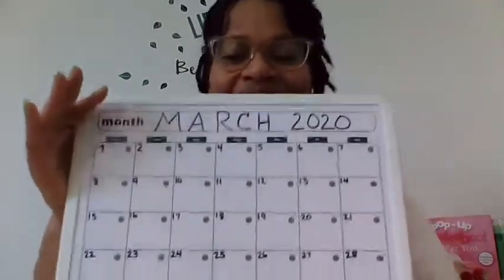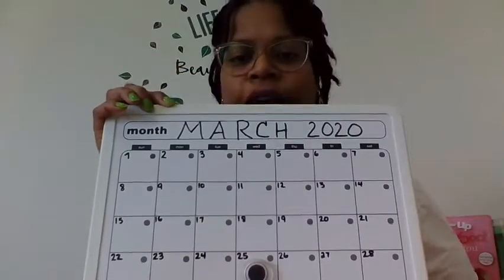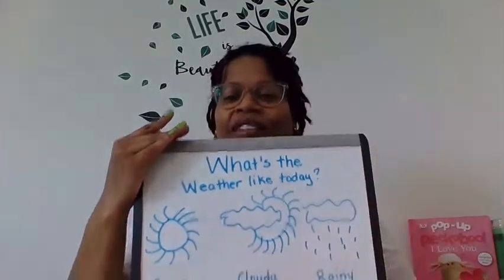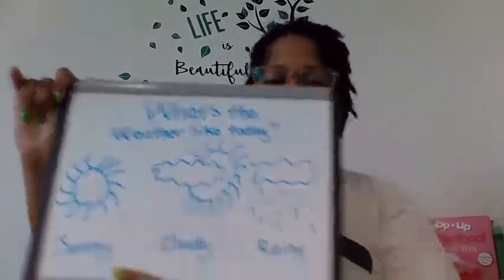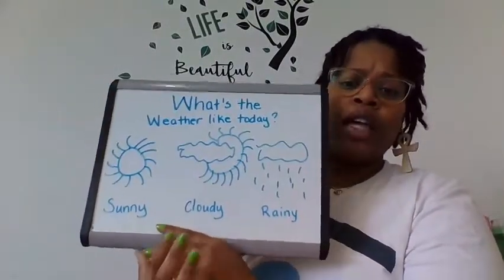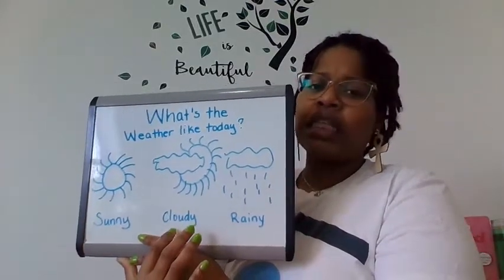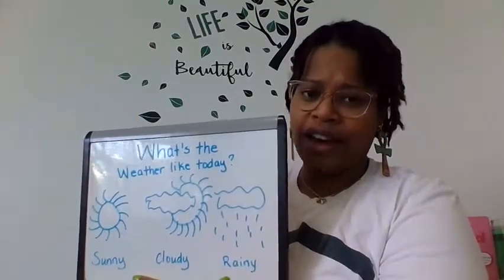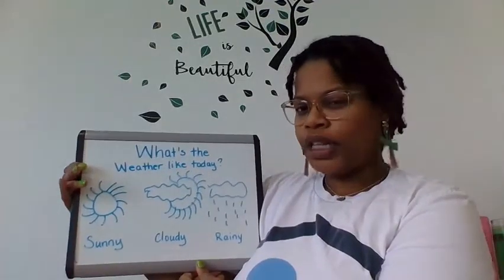Ashbash's Circle Time (RBT-TV) ‐ The Place for Children with Autism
RBT-TV is the newest initiative from The Place for Children with Autism to bring exceptional video resources to families with children on the autism spectrum in a digital format.

Tune in for videos on activities, cooking, games, sensory tools and more.